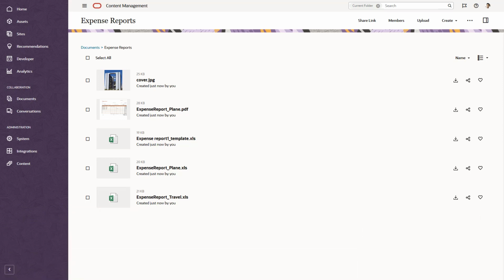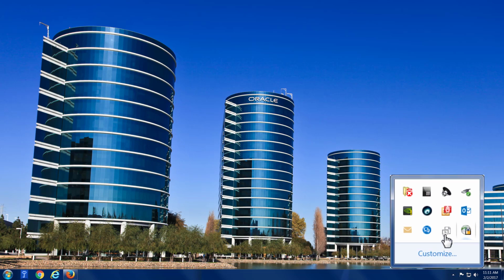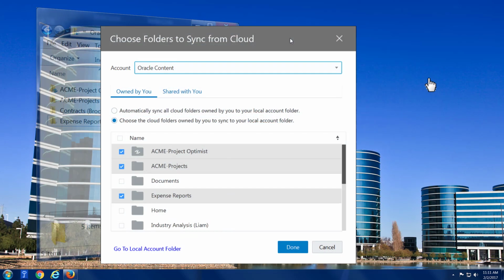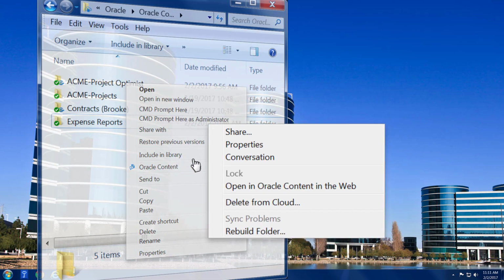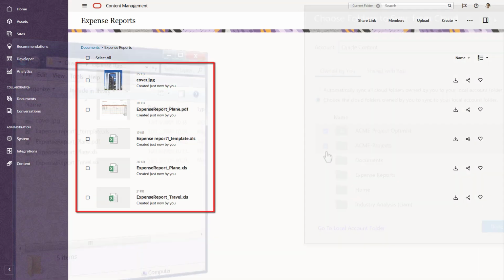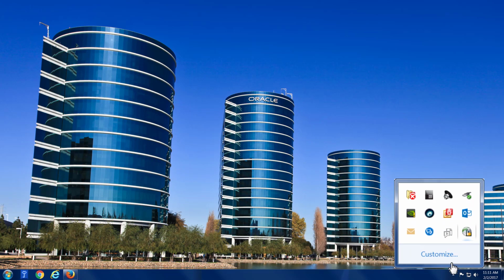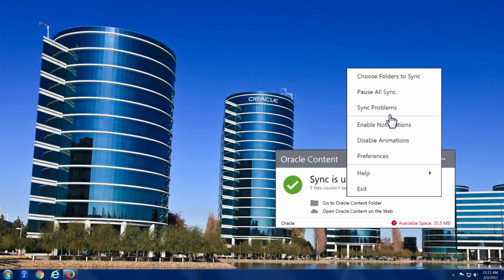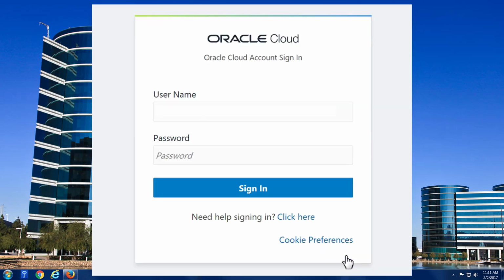Syncing Files to Your Computer with Oracle Content Management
Learn how to synchronize your files and folders between your local computer and Oracle Content Management.